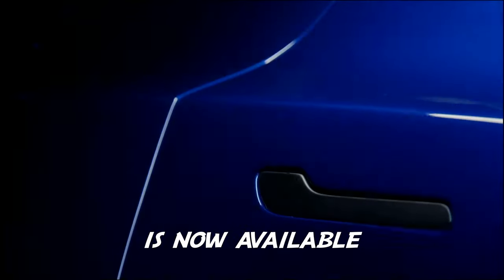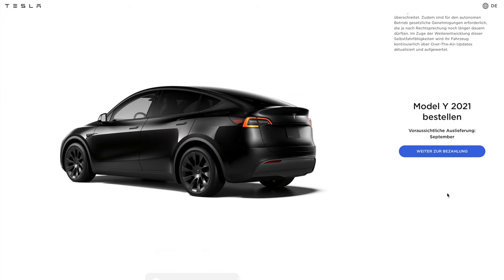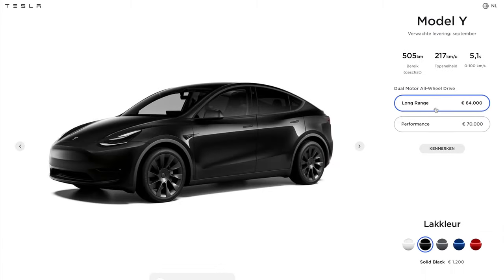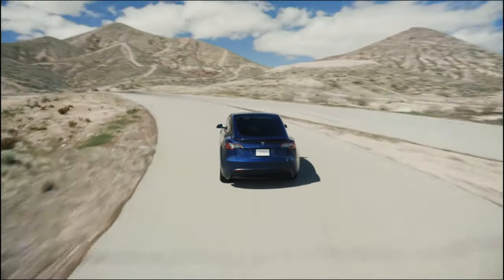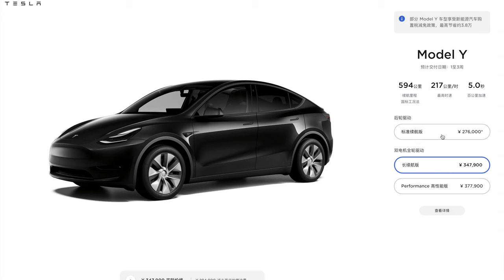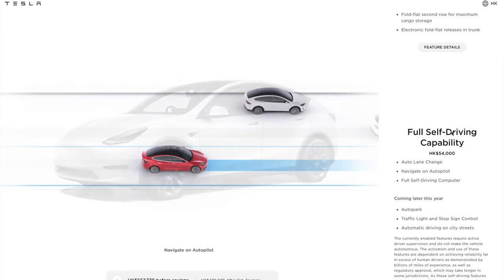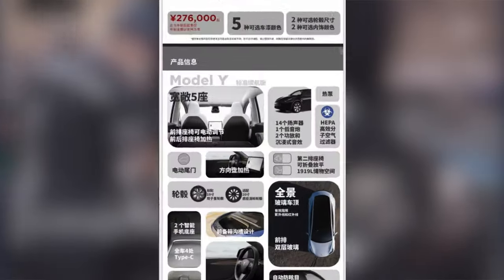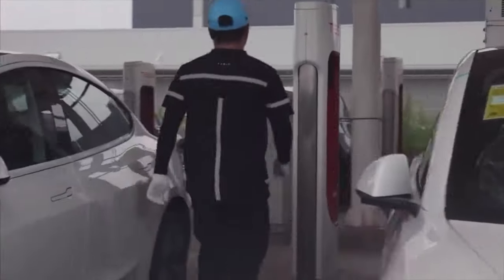Tesla Model Y is Now Available in Europe!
The Tesla Model Y is Tesla's most popular vehicle. It's now being introduced in Europe. The Model Y came out about 15 months ago yet europeans still haven't gotten the vehicle in their neck of the woods. Now, finally after all this time, Tesla will be selling the model Y to europeans!

In other news, the Model Y got a price reduction in china from Tesla launching a new SR variant. It will have a 60kwh battery pack and use LFP cells which will give the SR model Y a longer range than the SR model 3.